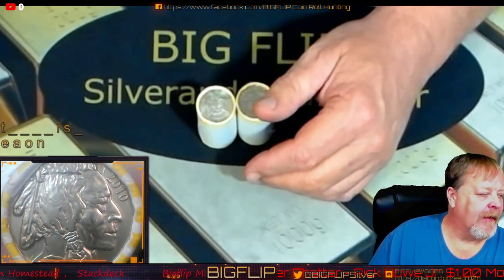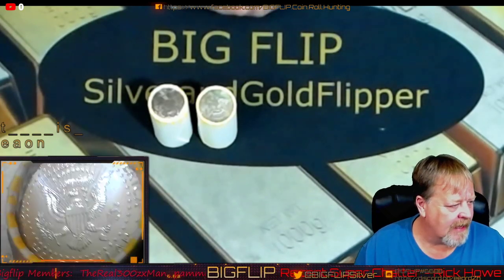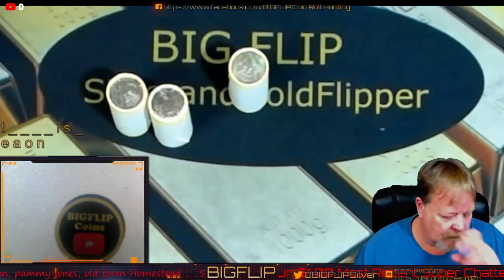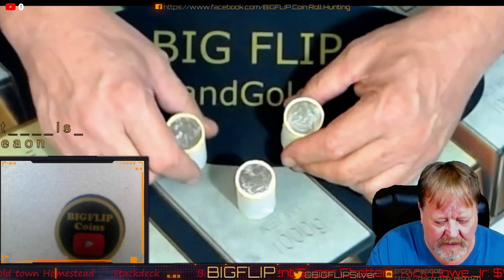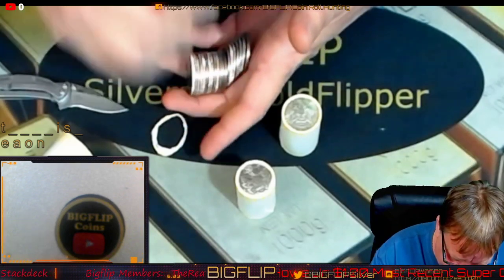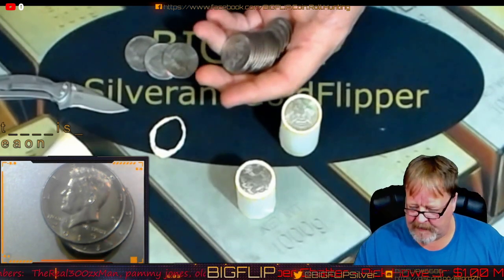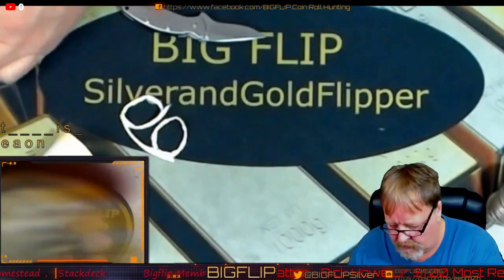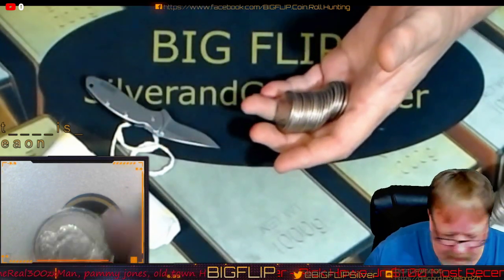Coin Roll Hunt. What did i find ?